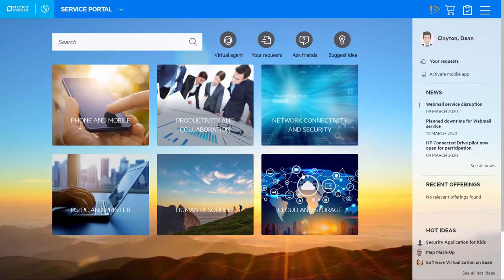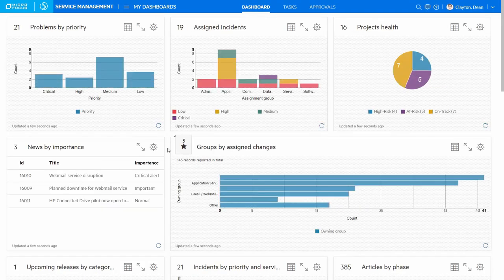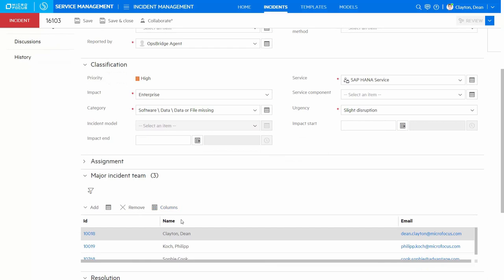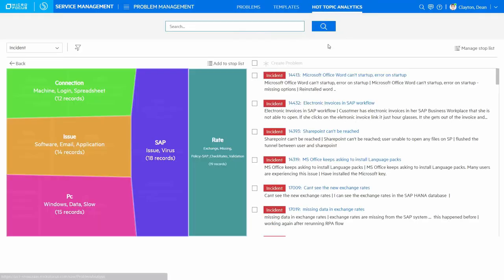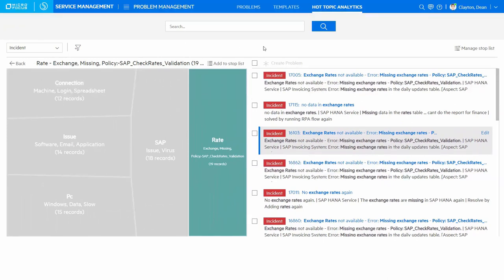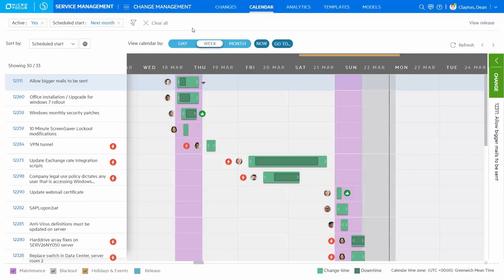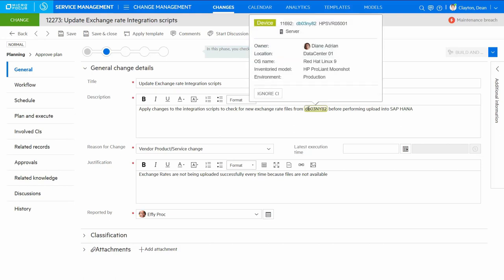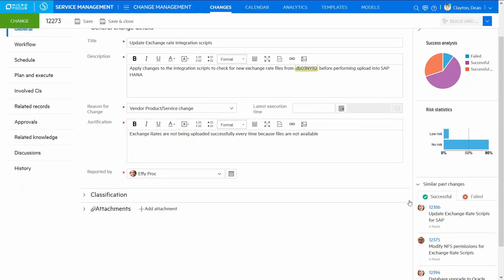Micro Focus SMAX with AIOps Analytics Demo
This demo showcases the power of automation, machine learning and analytics, integration and collaboration for the key service management processes incident, problem and change with SMAX.